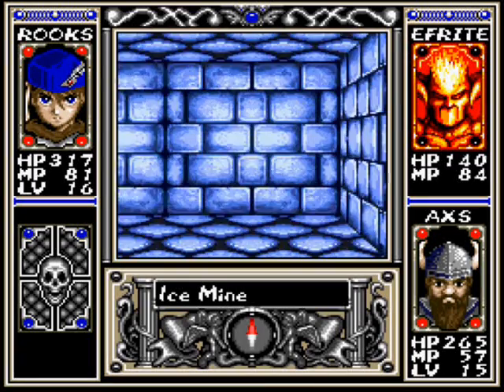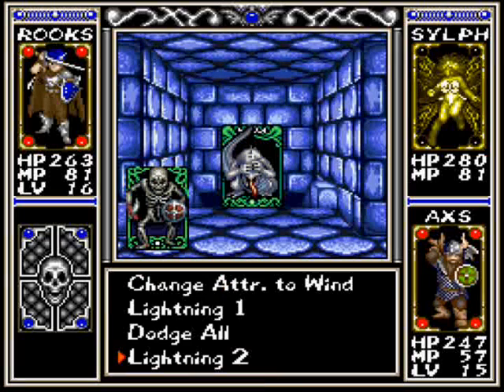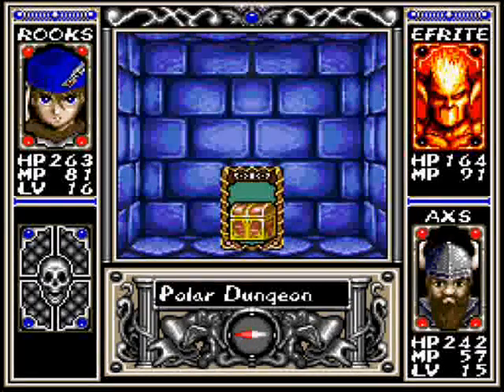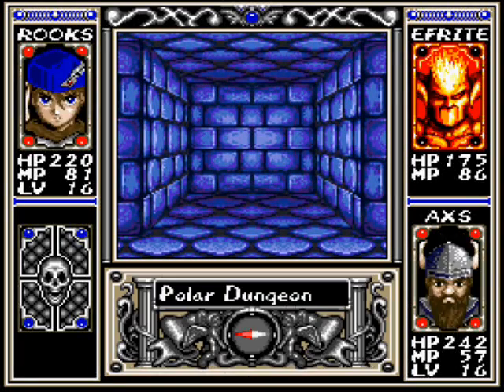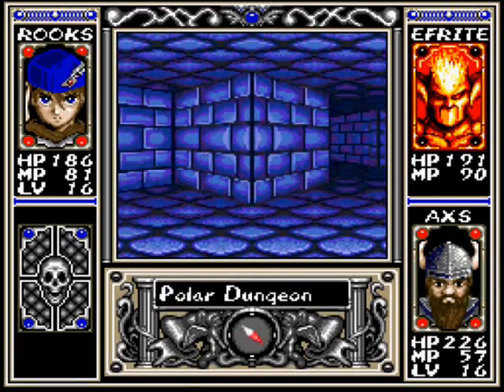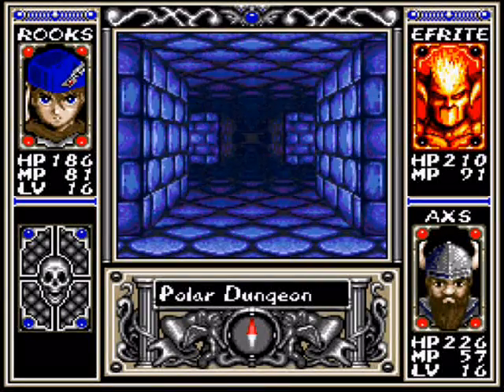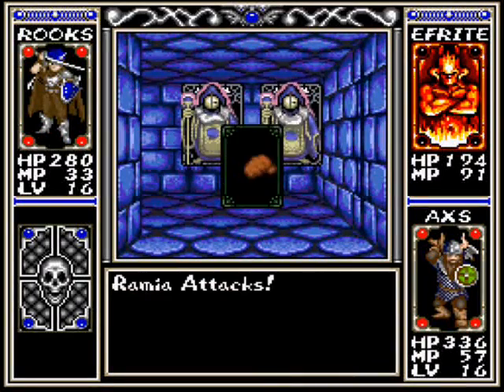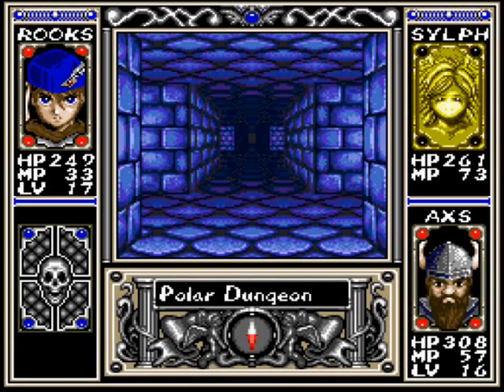Let's Play Arcana #12 - Treasure Trove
It's going to be awhile before I have some storyline to comment on.  I'm trying to focus more on strategy and directions for now.

If you have some constructive suggestions as to how I can improve my commentaries, please let me know.  It's hard to be funny when there's not much to talk about.  Maybe commentaries don't work well for RPGs, because of that.